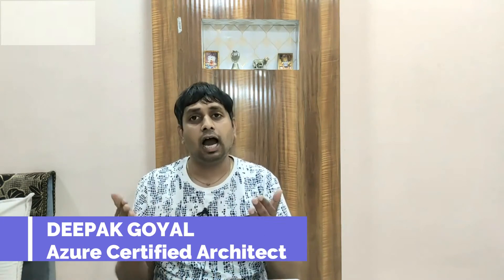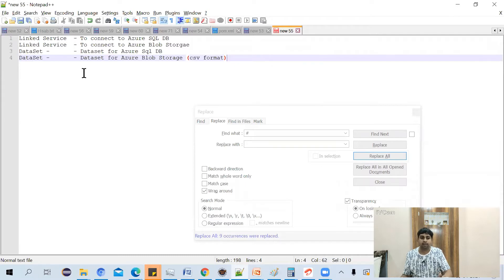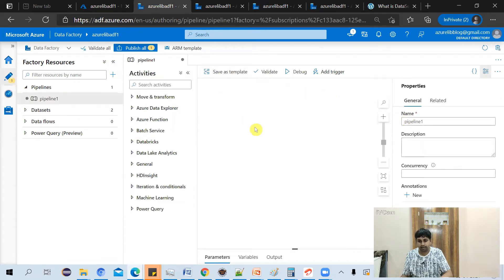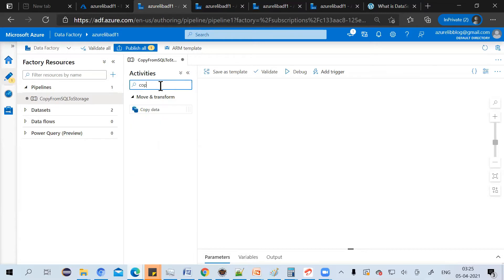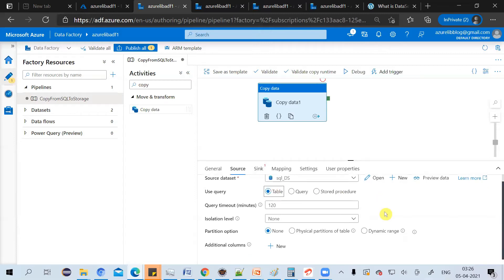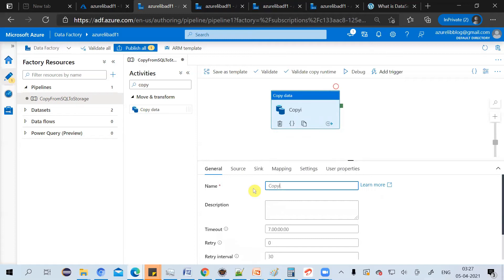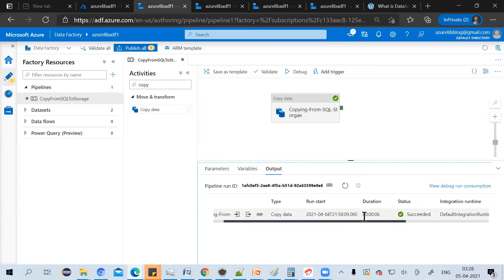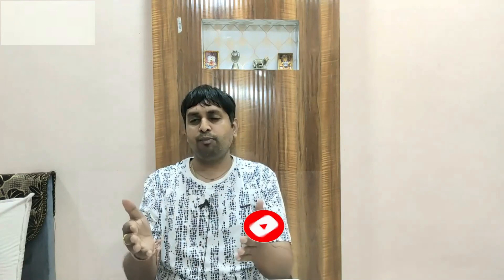Episode -7 Create Pipeline in ADF Practical | Azure Data Factory Tutorial Full Course For Beginners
This video explain how to create your first data pipeline in ADF (Azure Data factory) to copy data from Azure sql database to azure blob storage. It is practical demo where I will show step by step on how to create ETL pipeline in  Microsoft azure data factory to move data from azure sql database to azure blob storage needed for ETL purpose.

Pipeline using copy activity in azure data factory

It is part of azure data factory pipeline tutorial where I explained about azure data factory copy activity.

Keep Learning!!